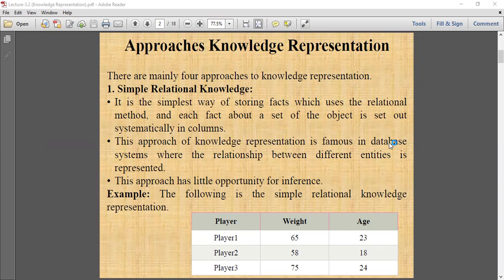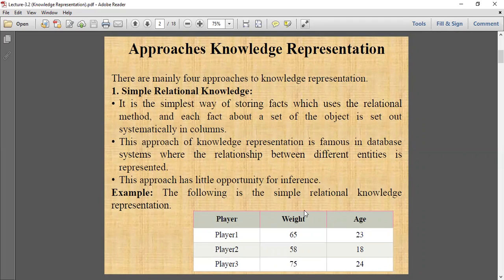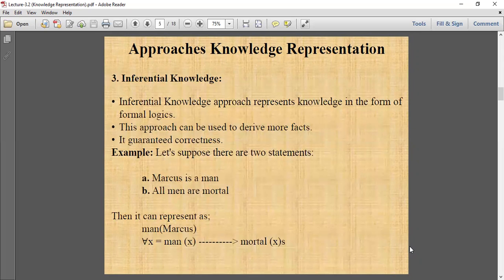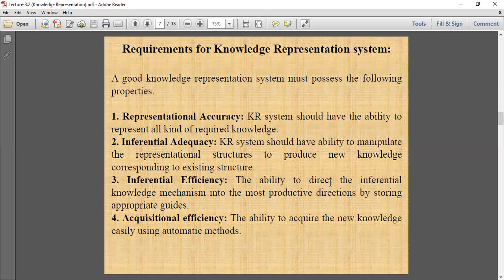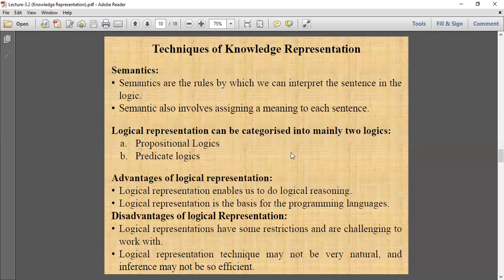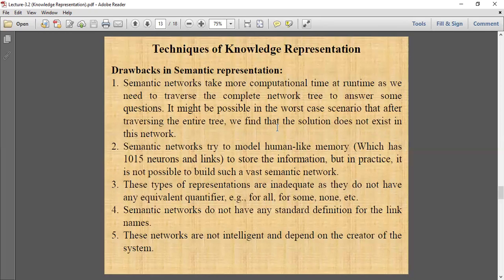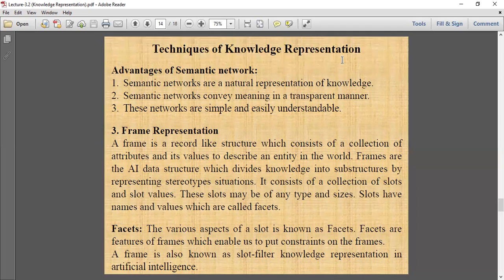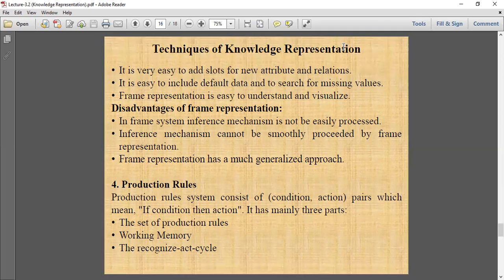Lecture 3 2 Knowledge Representation